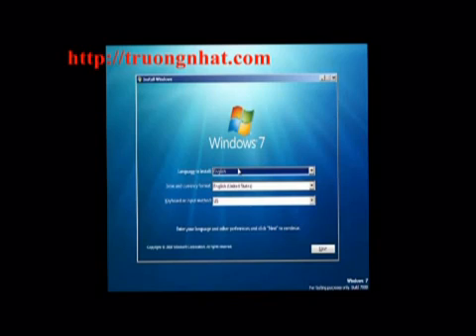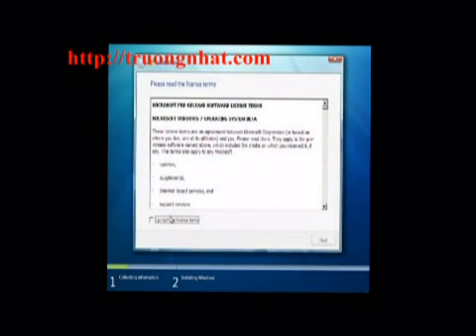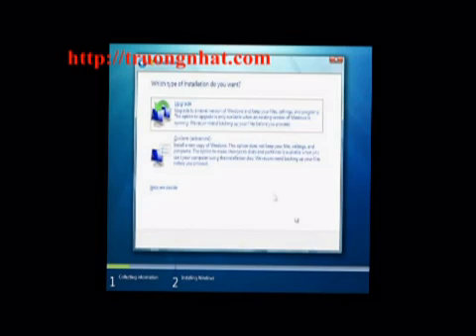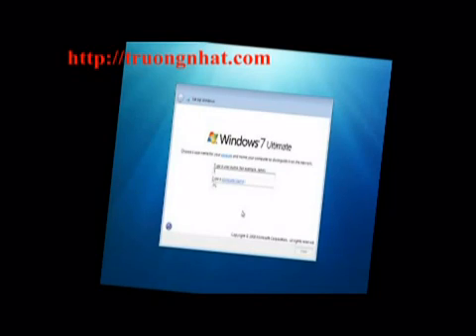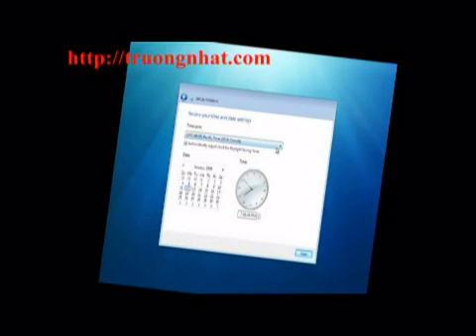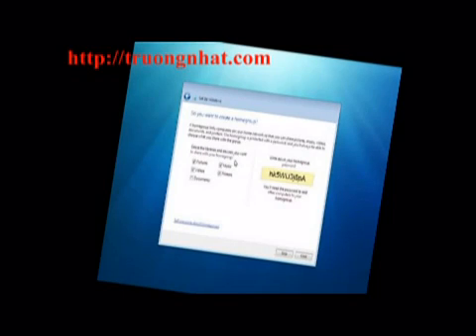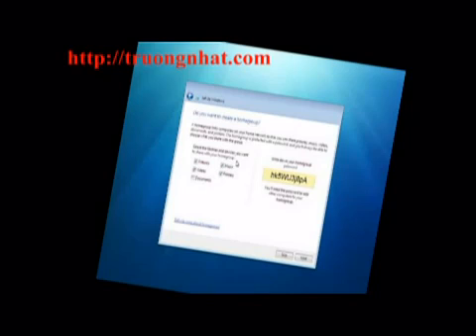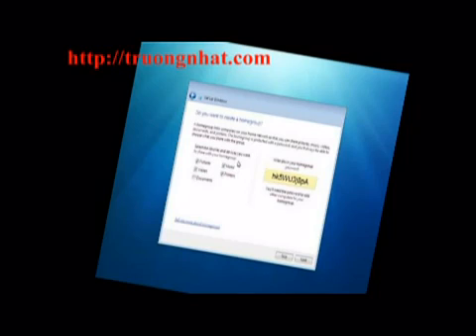Huong dan cai win 7 full - Xem thêm KT máy tính